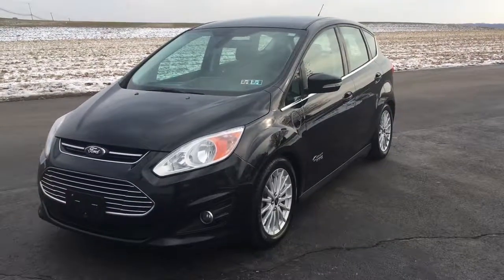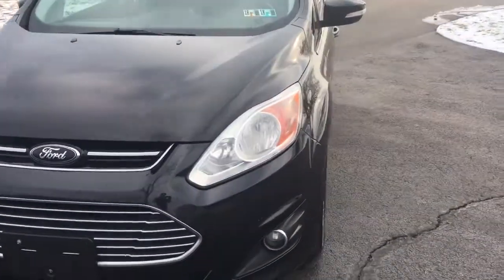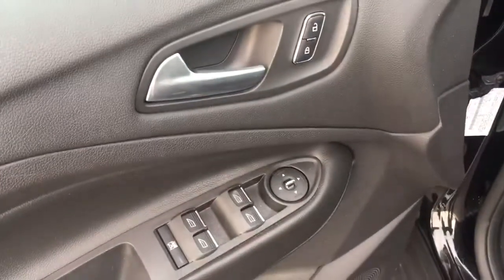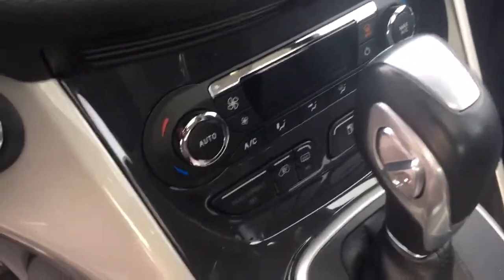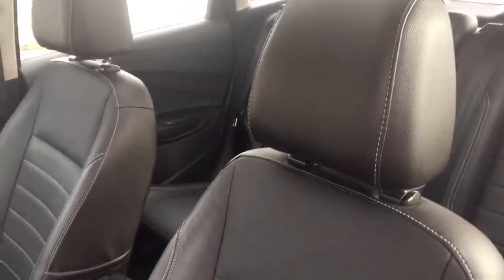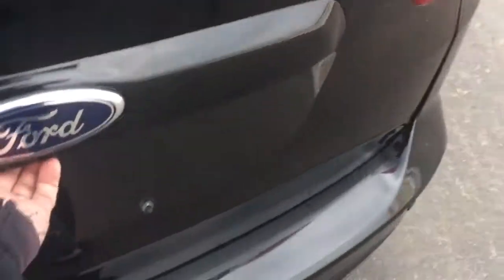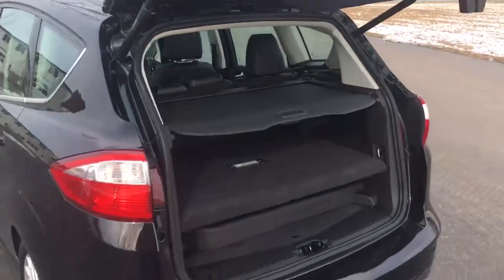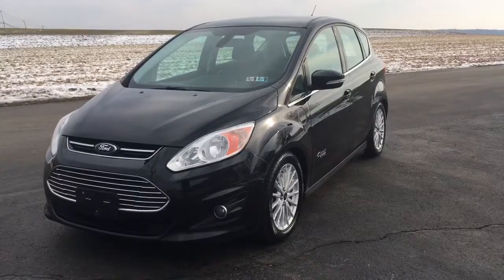2014 Ford C-Max Energi SEL-Leather-Sunroof-Navigation-Power Rear Liftgate